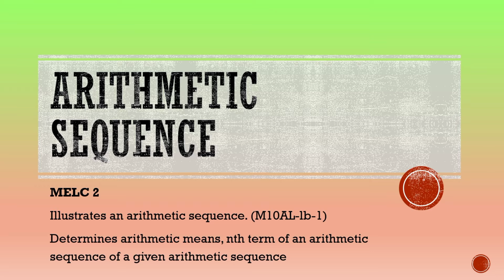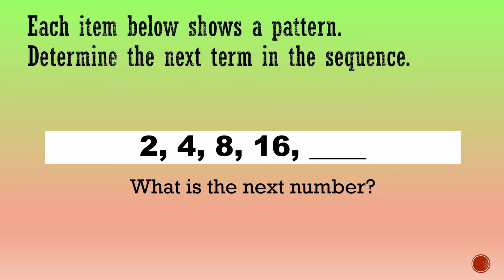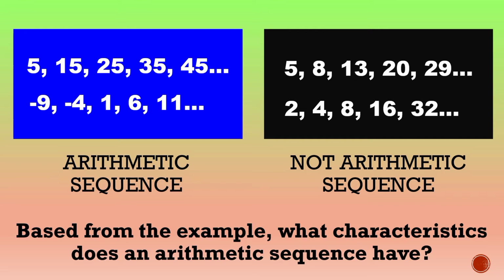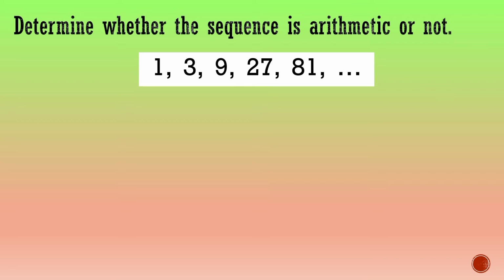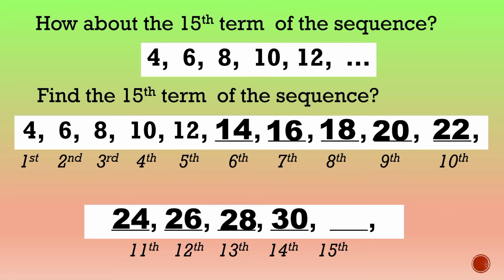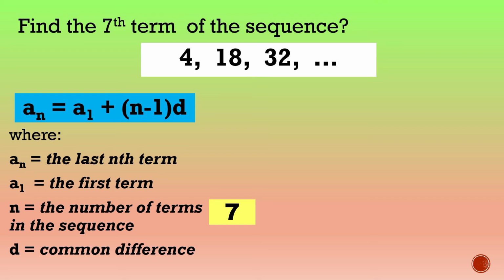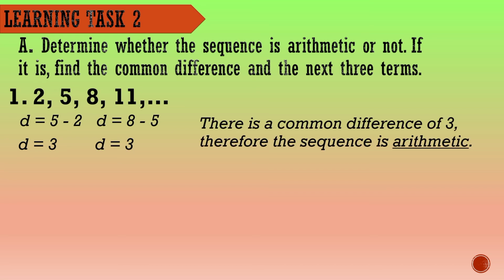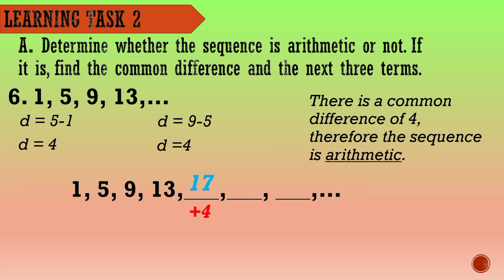Mathematics 10 Quarter 1 Week 2 : Arithmetic Sequence Part 1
This video aims to help learners in accomplishing their module.
This video covers MELC 2 which
Illustrates an arithmetic sequence.
and Determines nth term of an arithmetic sequence.

Created Video with MS PowerPoint
Edited video with CapCut.